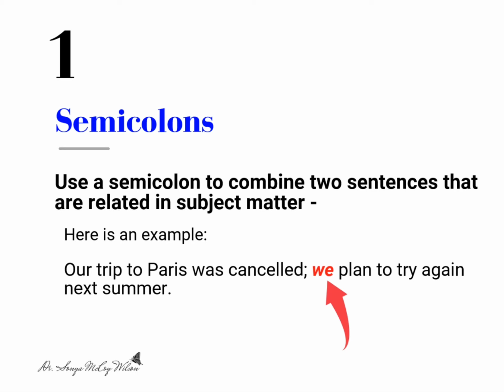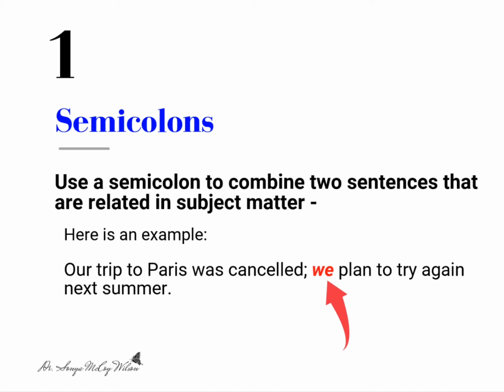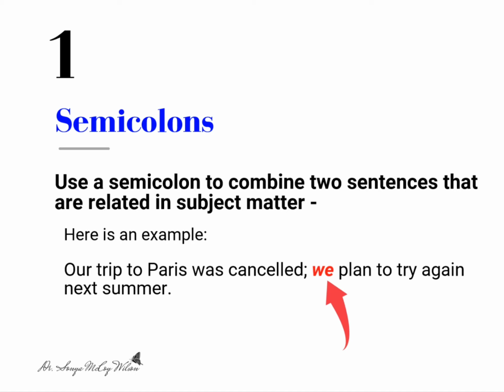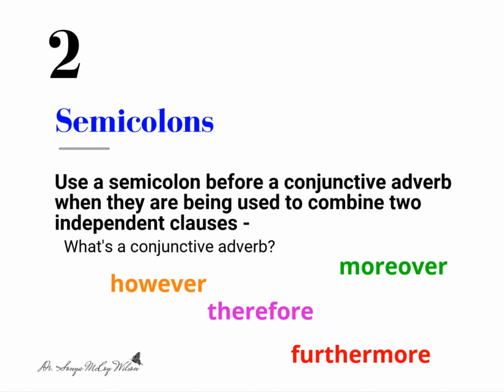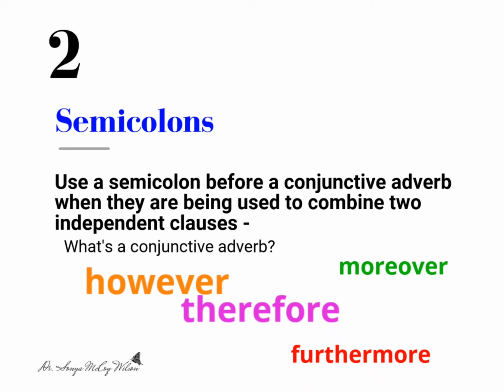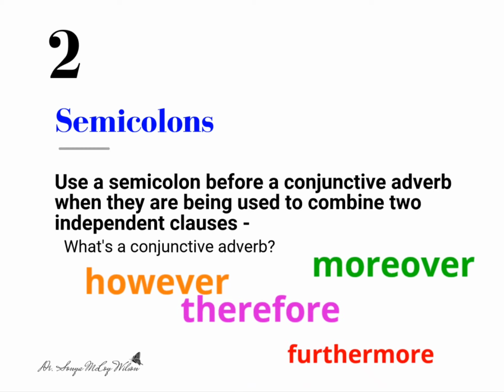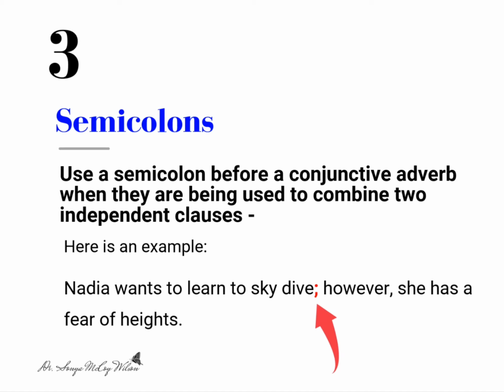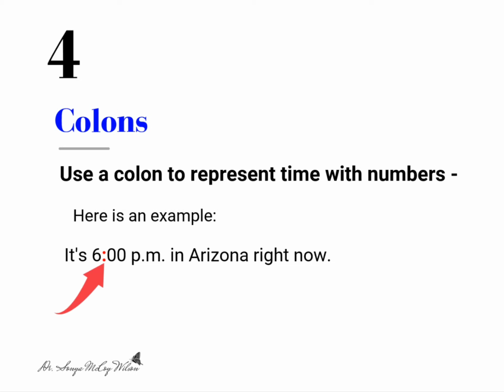Semicolons and Colons